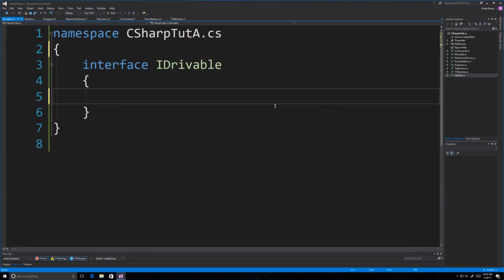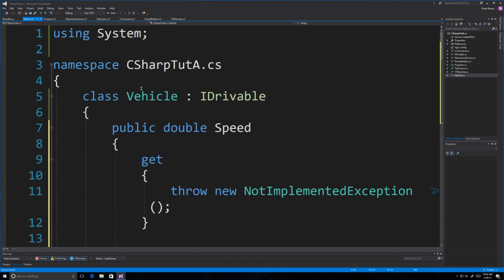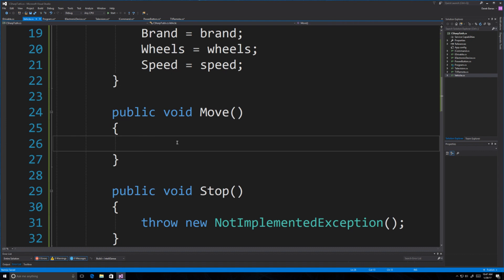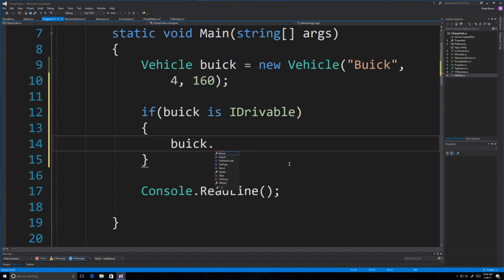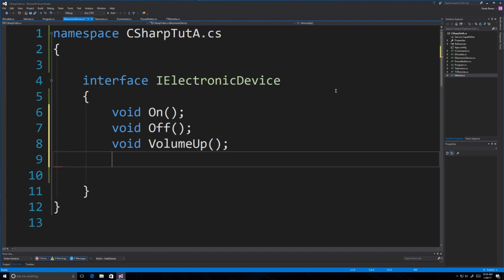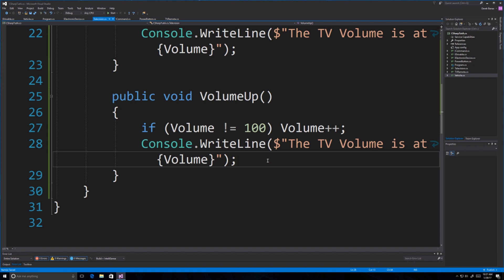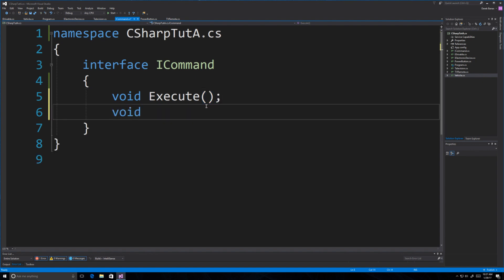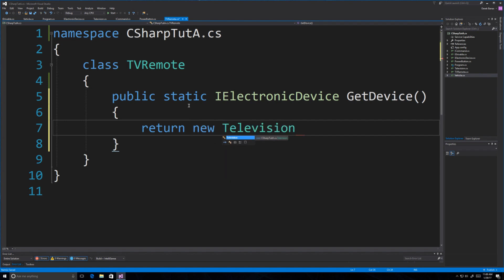C# Tutorial 10 Interfaces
In this part of my C# tutorial we'll look at Interfaces using both a simple example and another that is rather complex. We'll also look at Abstract Methods, Inheriting an Interface, How to Create Flexible Designs, and the Command Design Pattern.